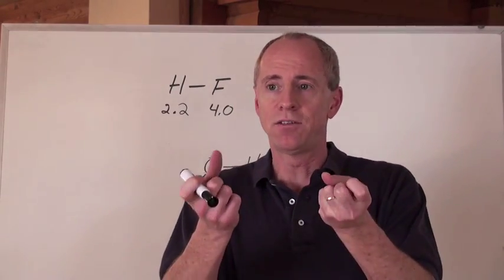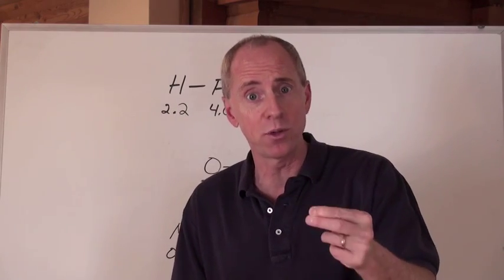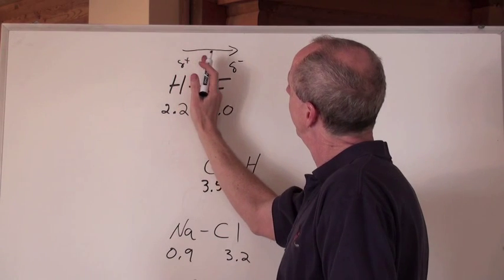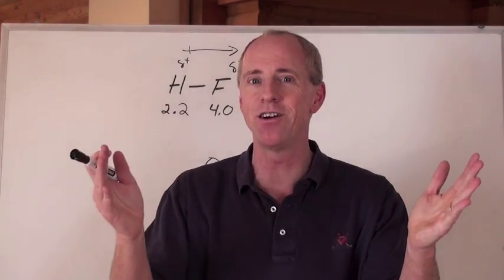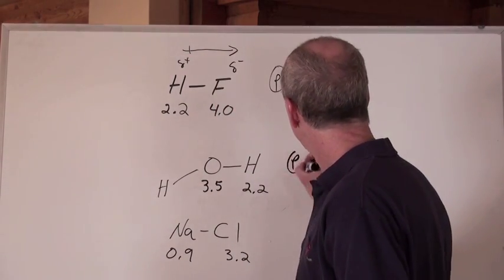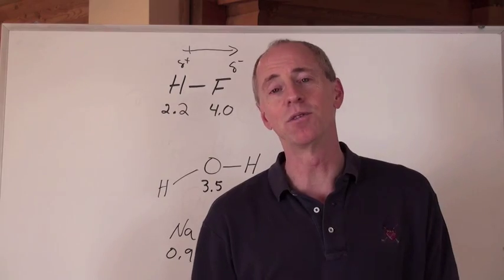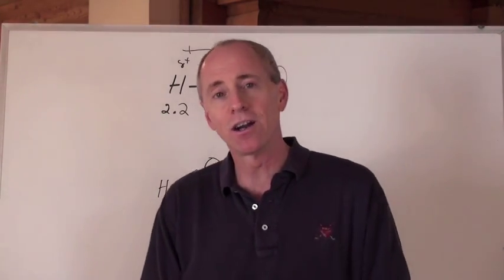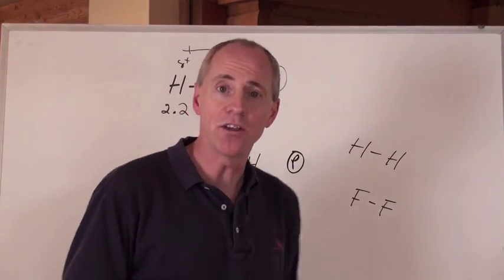Chemguy Chemistry: Chemical Bonding 2: Electronegativity